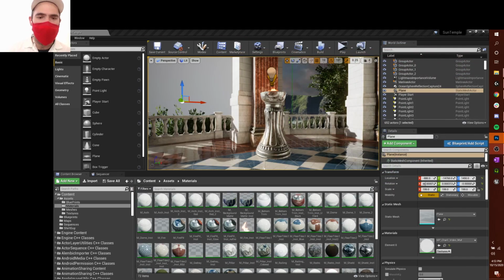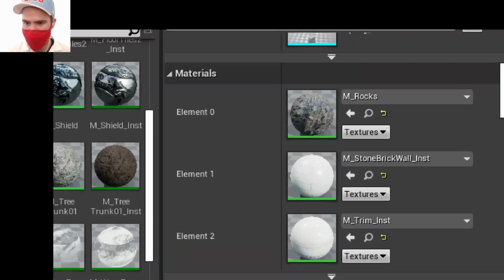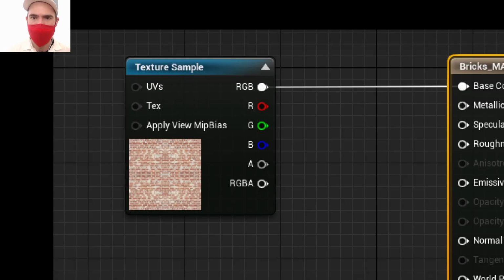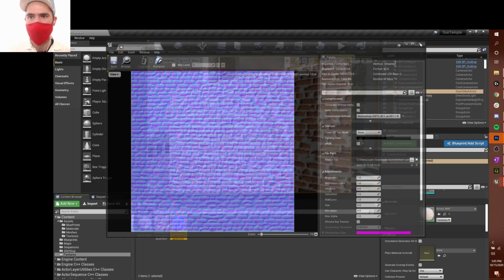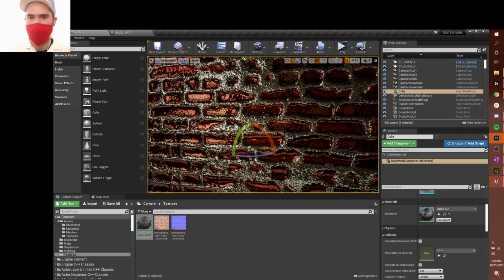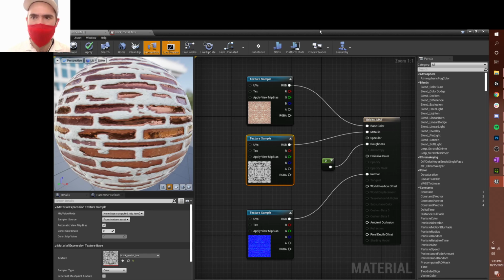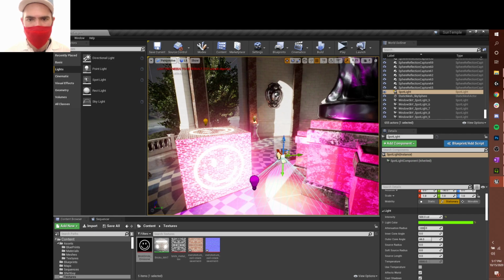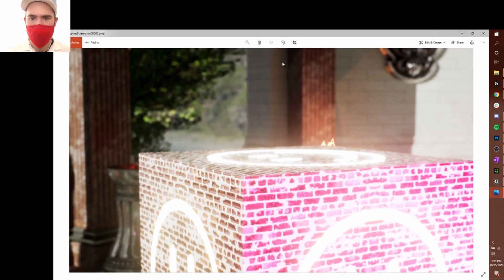3D Portraiture: Textures, Materials, Lights and Cameras